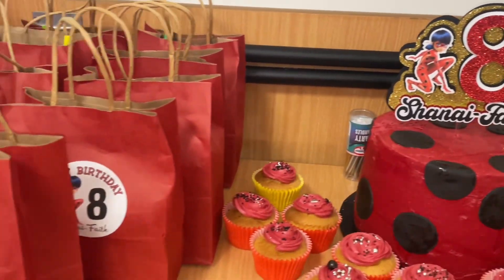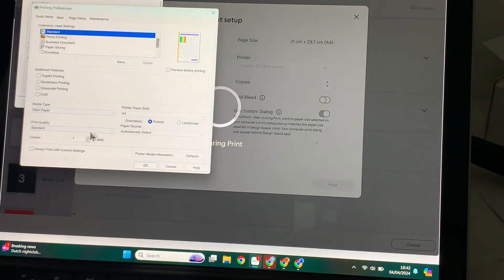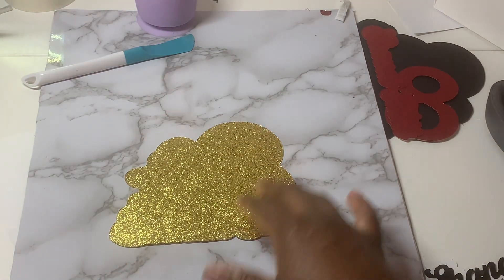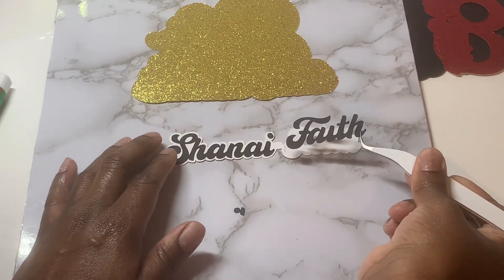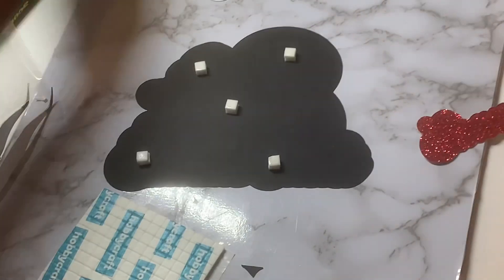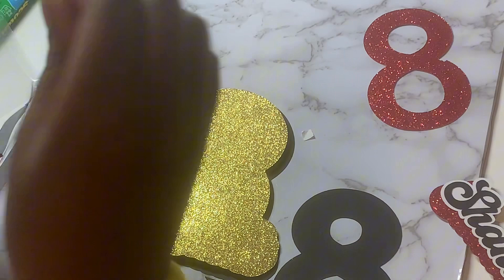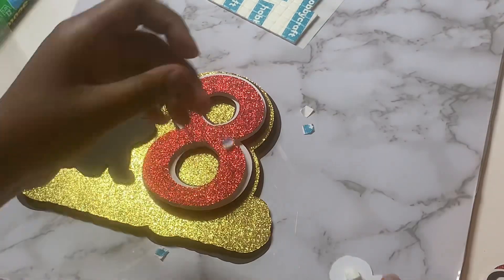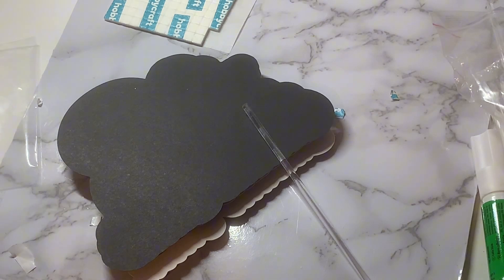Crafting a 3D Birthday Cake Topper with Cricut | Part 2: Cutting & Assembly Tutorial"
Welcome back to Part 2 of our DIY 3D Birthday Cake Topper Tutorial series! Now that we've designed our custom character in Cricut Design Space, it's time to bring it to life. Join me as we fire up the Cricut machine to cut out the pieces needed for our stunning cake topper. From precise cutting to meticulous assembly, I'll guide you through every step to ensure your creation turns out flawless. Get ready to witness the magic of crafting as we transform simple materials into a show-stopping centerpiece for your special occasion. Don't miss out on this satisfying and rewarding crafting experience – let's get started!

Printable vinyl sticker paper matte
Cutting mat
Cricut explorer
Glitter card
Foam squares
Solvent free permanent glue
Black card 12x12 inches

Want to start a cricut business or become a craft content creator? Let me get you started